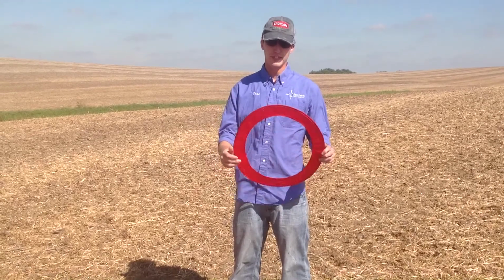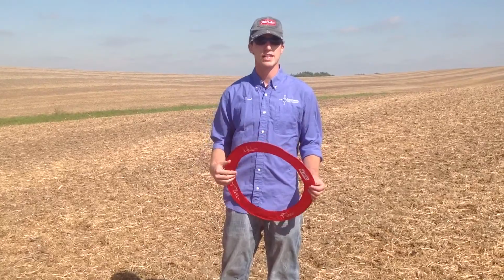Harvest Yield Loss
Brad Farrell of CHS Eastern Farmers discusses how to measure harvest yield loss.